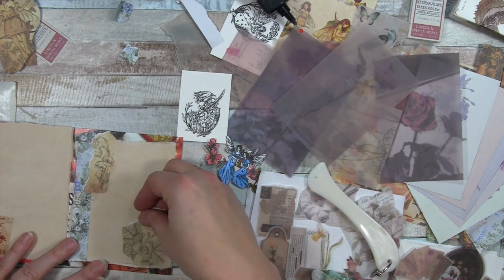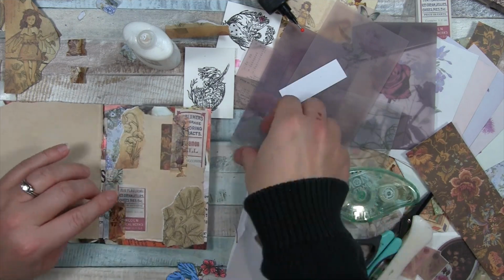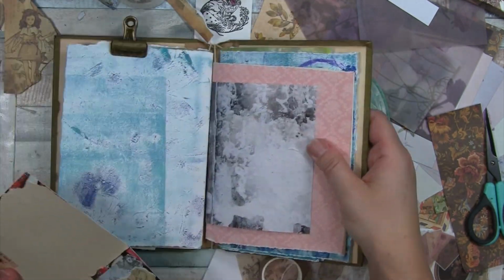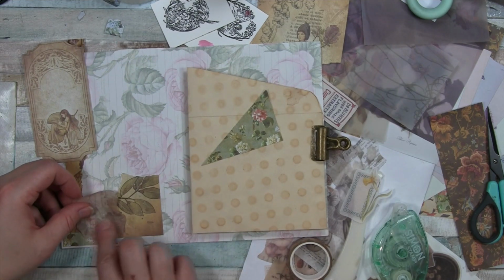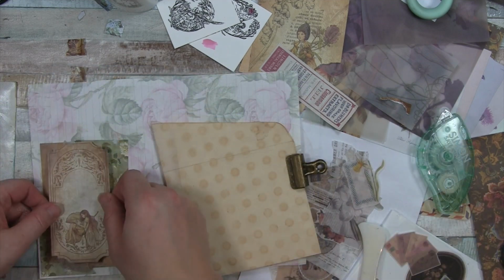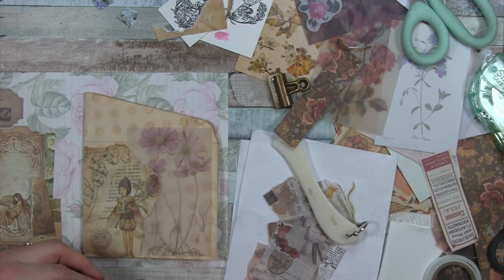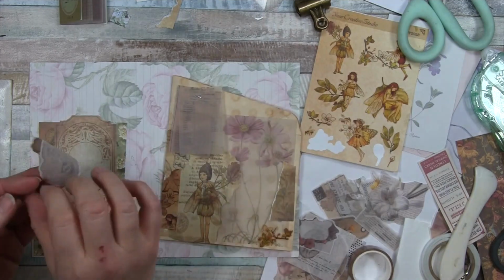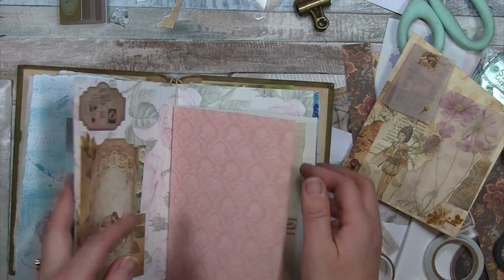Embellishing Junk Journal with Your Creative Studio Box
Today I have a quick process video of some junk journal pages using the contents of the Your Creative Studio box for October 2021.  I was inspired by Nina Ribena and her journal where she use the box contents.  I put together an easy twine bound journal similar to hers.  The twine binding allows me to pull the pages out and work on them separately.  Also, it's easy to remove a page or change something I don't like.  When I'm all finished I may permanently stitch it together.

So this video shows some ideas for how  to use the box supplies in a journal spread.  I hope you enjoy the process.  Let me know if you like this kind of video and I will keep them coming.  The best ways to let me know you like it are with the "like" button and/or a comment with your thoughts.  It really helps! 😄.